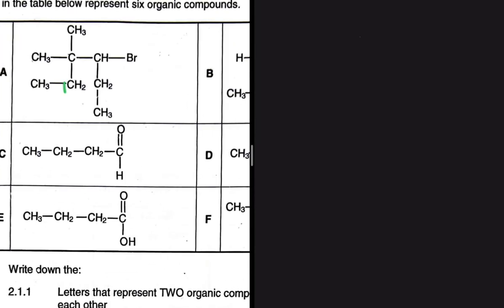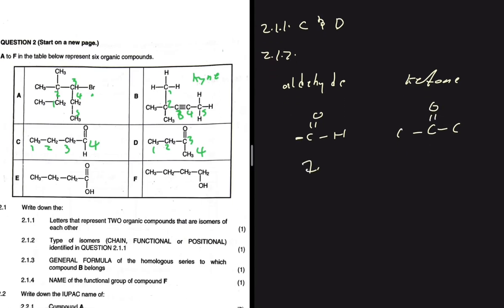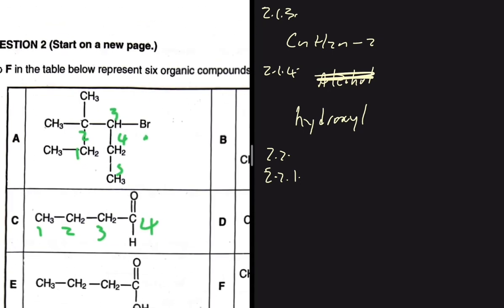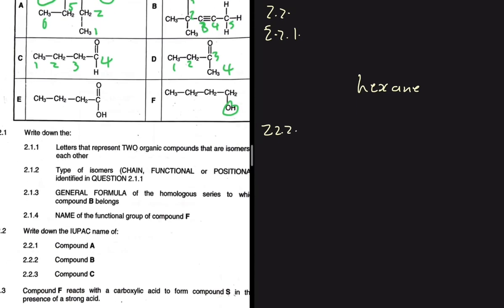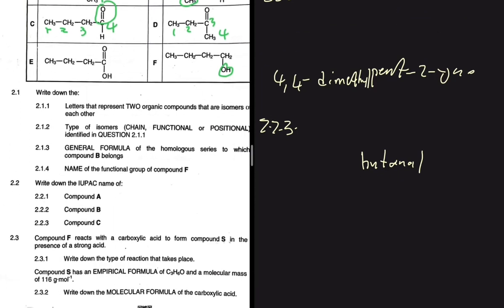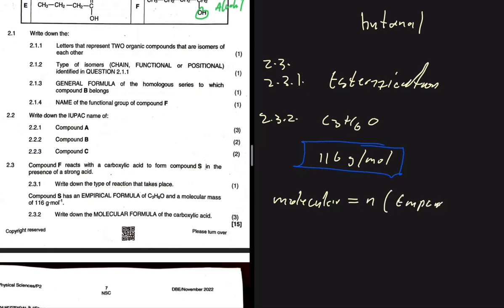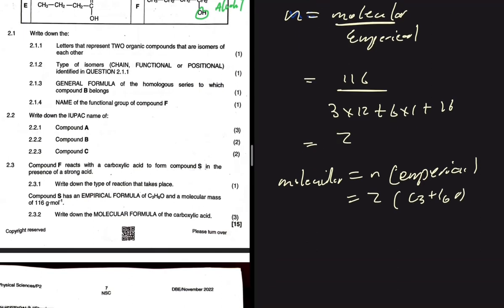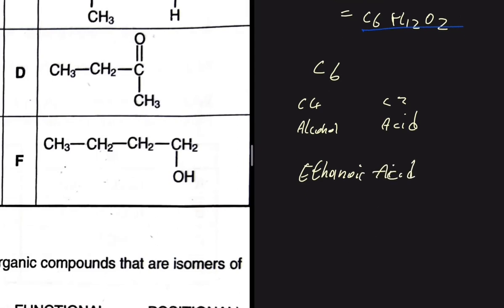Organic Chemistry Grade 12 Chemistry November 2022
Question 2 Grade 12 Physical Science November 2022 on Organic Chemisry / Reactions